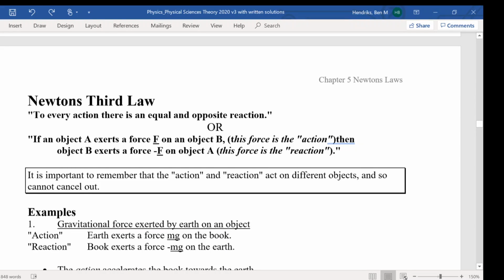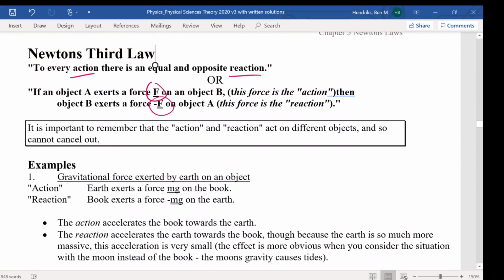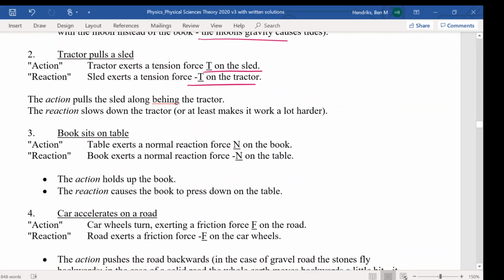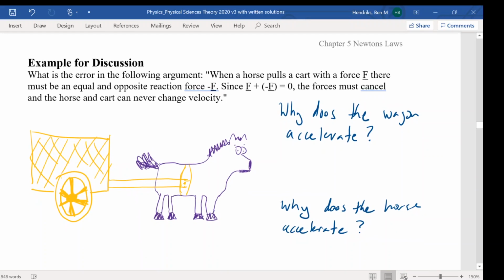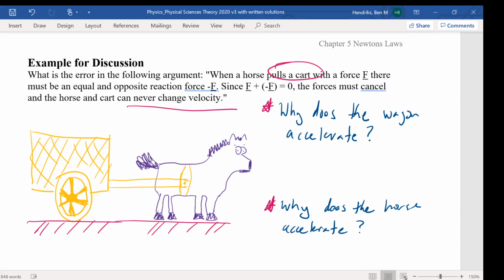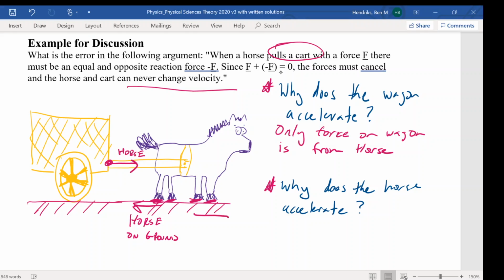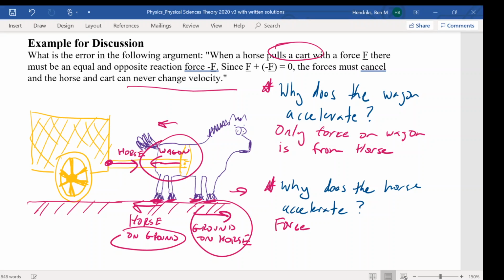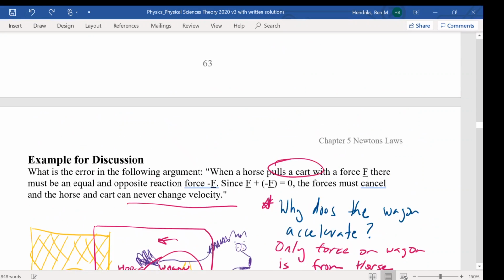5 4 Newtons Third Law